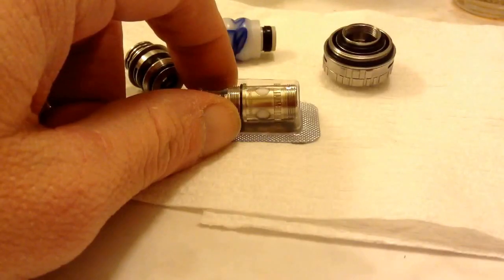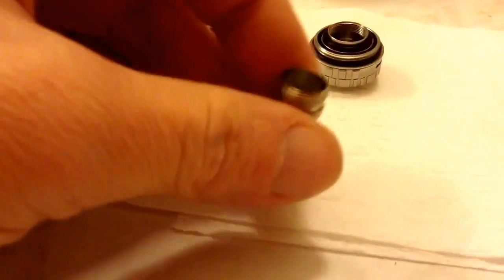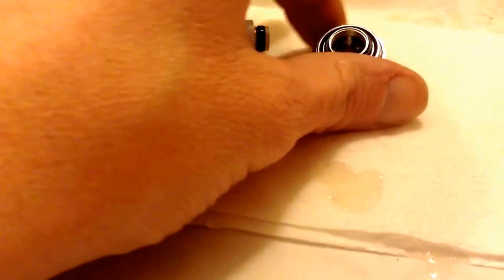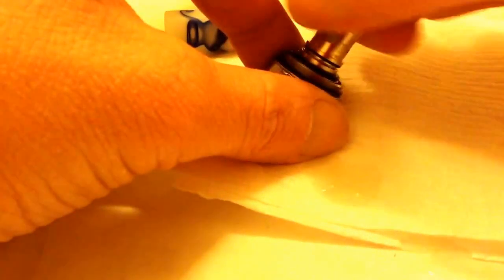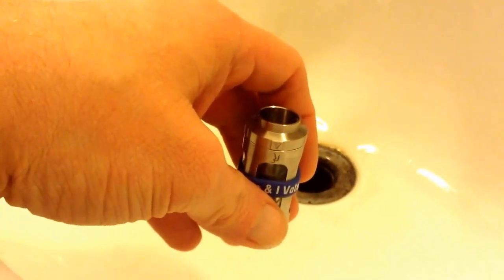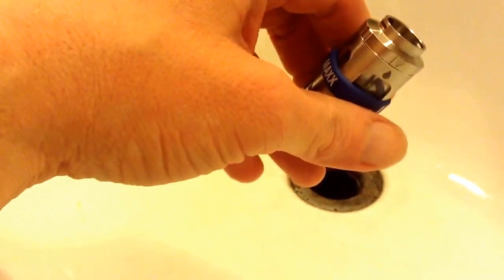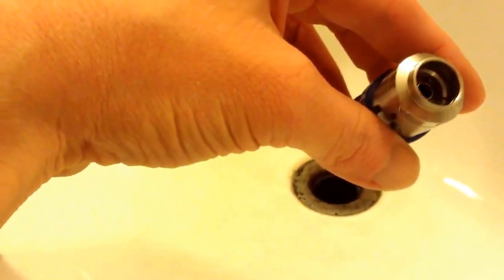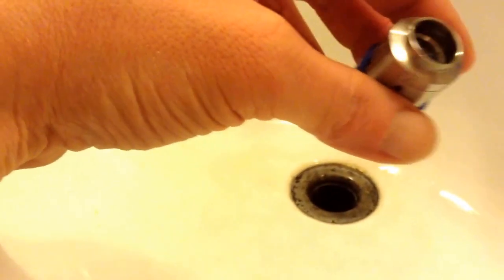How to change the coil on the aspire triton